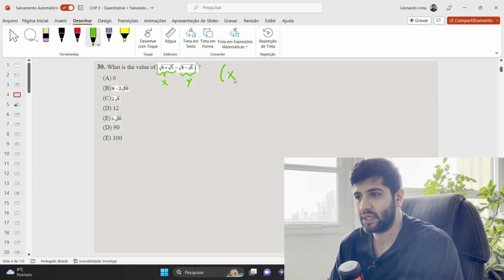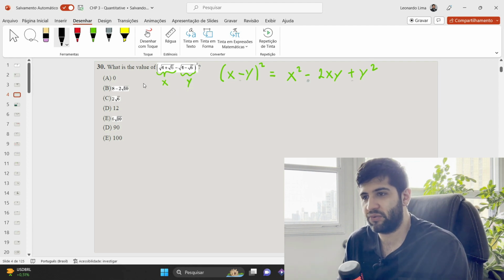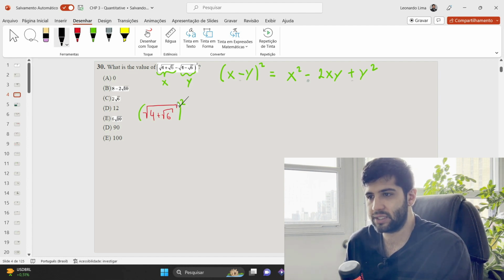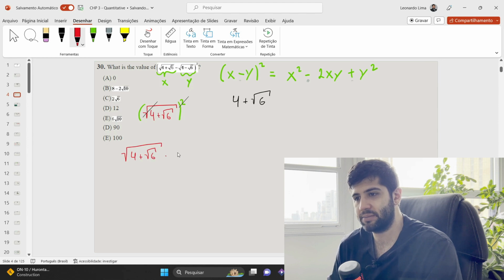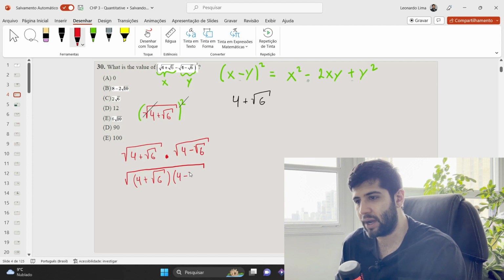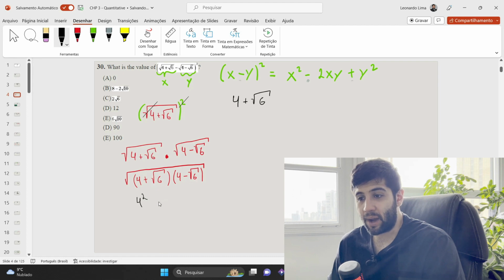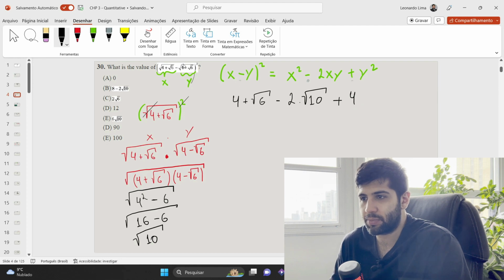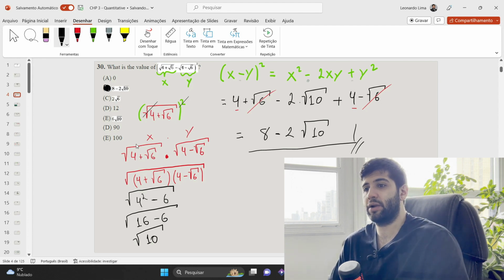Put Your Math Skills to the Test: Solve this 2nd Degree Equation from GMAT/SAT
In this video, viewers will learn how to solve a difficult equation of the second degree, commonly found in GMAT and SAT exams. Through step-by-step guidance and problem-solving strategies, viewers can improve their math skills and test preparation for these competitive exams. Additionally, the video provides study tips and insights on tackling similar GMAT math questions and challenging SAT problems. With a focus on equation of the second degree from GMAT SAT, this tutorial offers valuable guidance for those looking to succeed on these challenging tests.